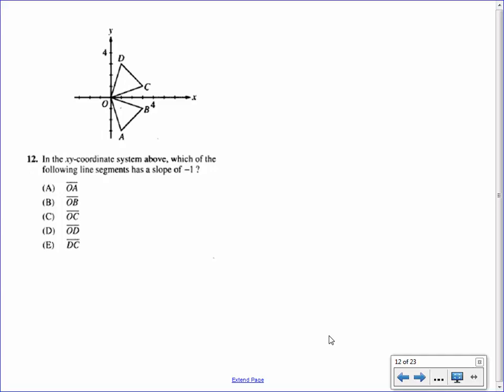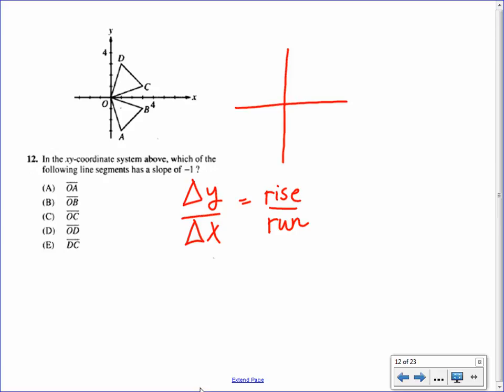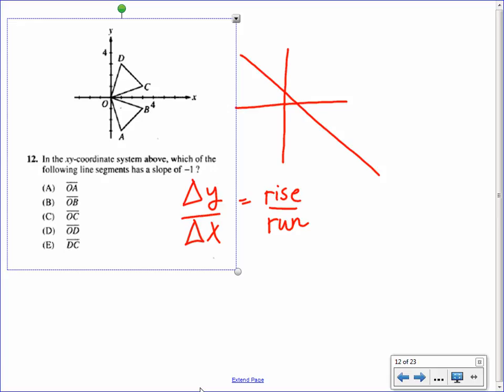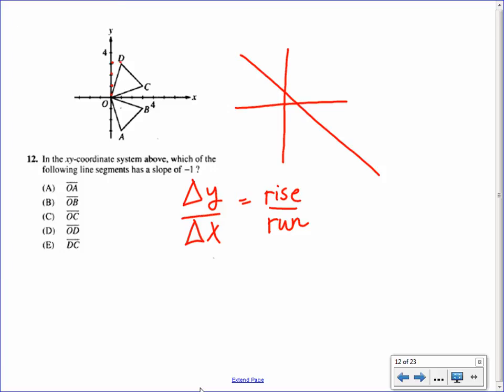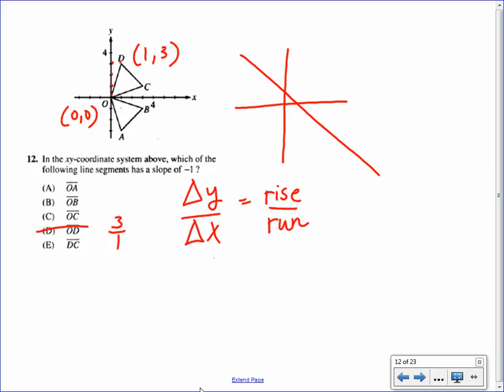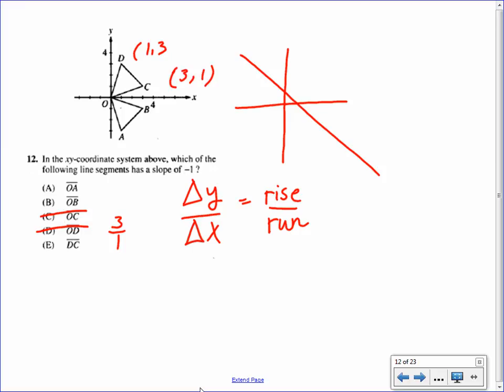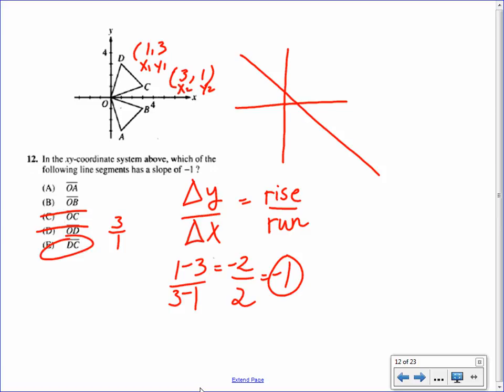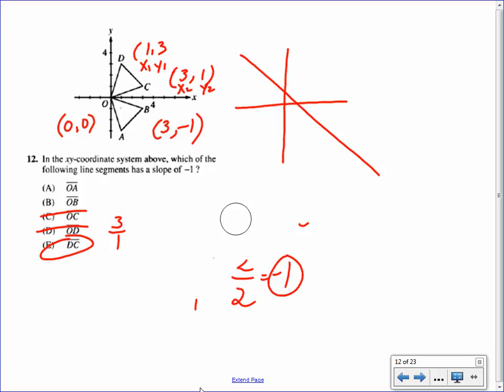7 7 12